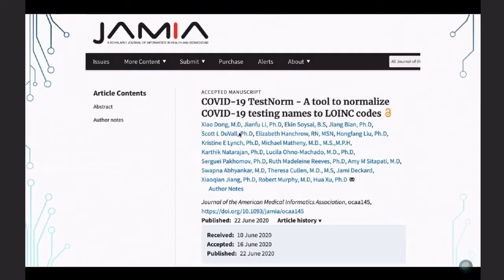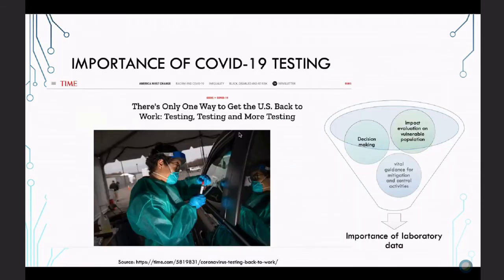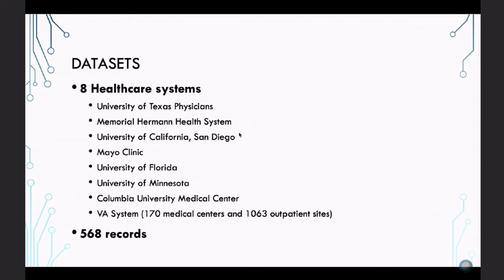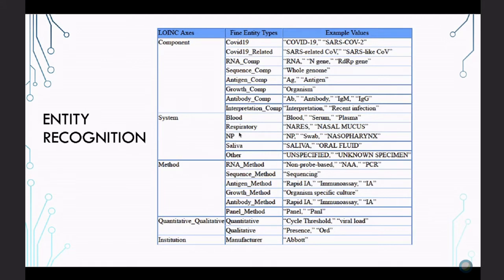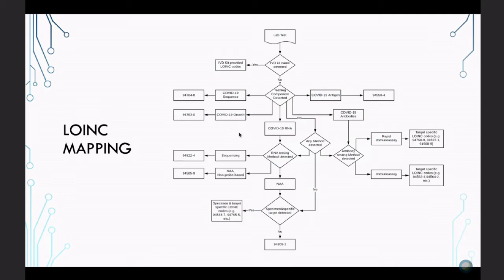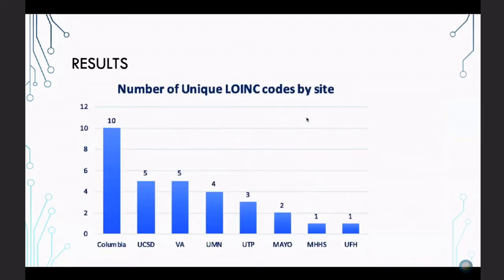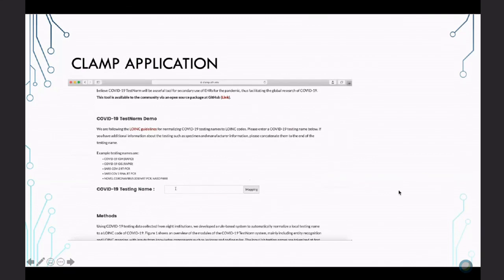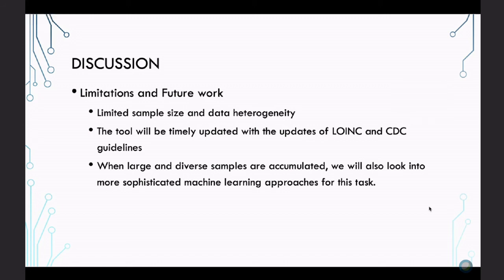COVID-19 TestNorm - A tool to normalize COVID-19 testing names to LOINC codes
Speaker: Xiao Dong, MD, PhD Candidate, University of Texas

Xiao Dong is currently pursuing her Ph.D. in Biomedical Informatics at the UT-Health Science Center at Houston. Xiao’s research interest is applying medical informatics tools to solve real-world problems using real-world data. She has previously completed her master’s degree in Bioinformatics at the Georgia Institute of Technology in Atlanta. She also completed her medical degree at the Peking University First Hospital in Beijing, China, where she specialized in neurology and served as a physician and Chief Resident. She is a recipient of the CPRIT Pre-doctoral innovation in Cancer Prevention Research Fellowship.